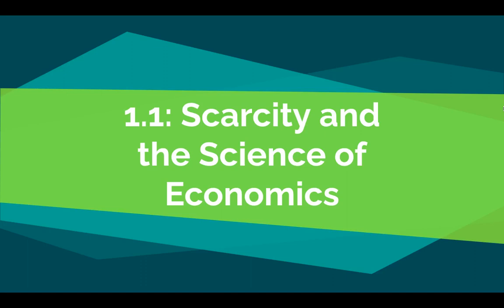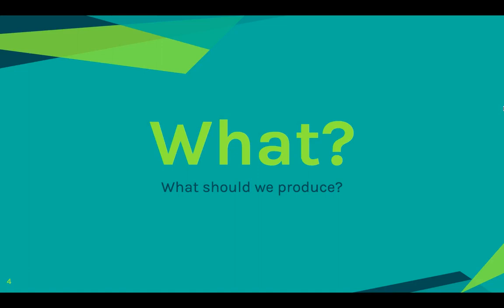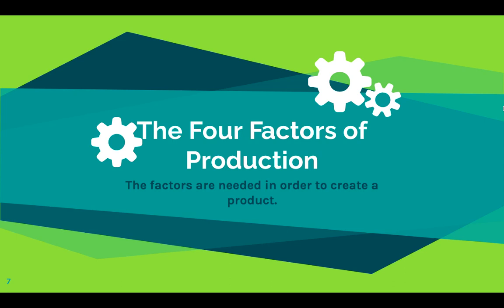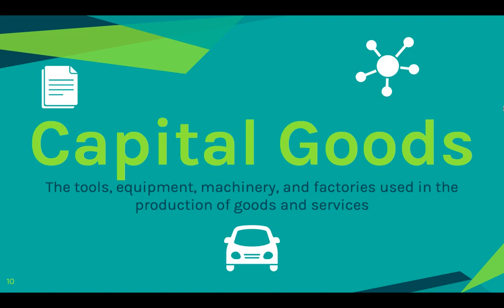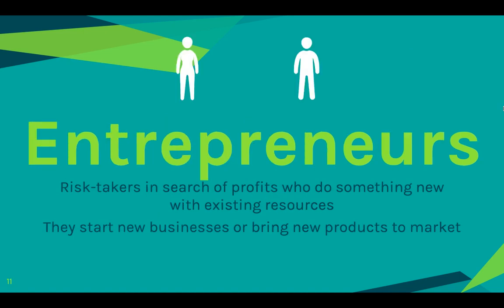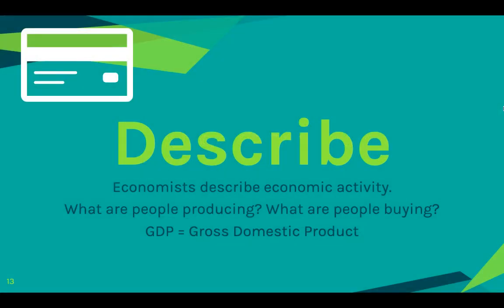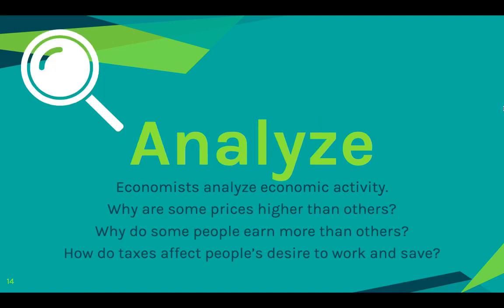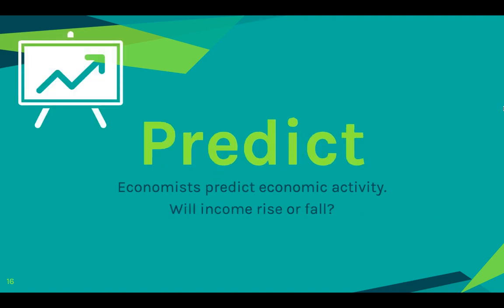Scarcity and the Science of Economics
This video discusses the following:

Scarcity
What is economics?
Three fundamental economic questions
Four factors of production
What do economists do?

Slideshow template courtesy of SlidesCarnival. Images courtesy of Unsplash.